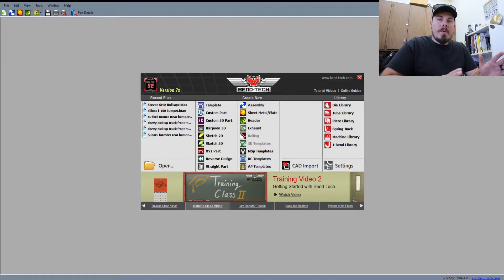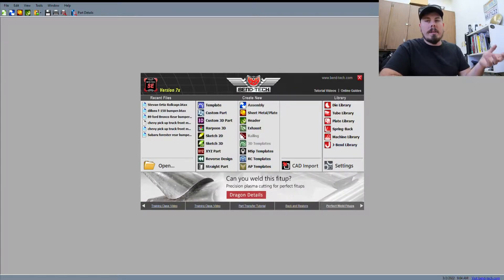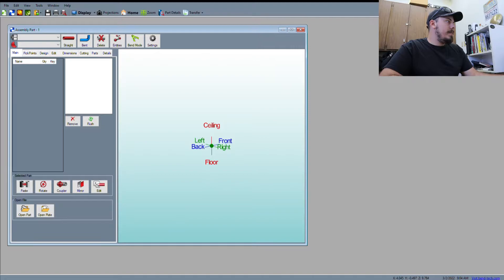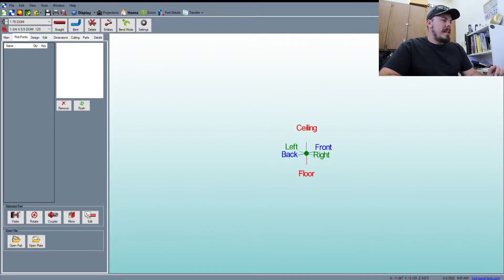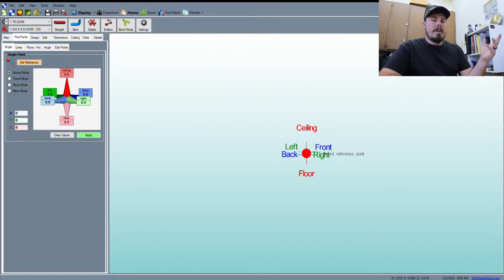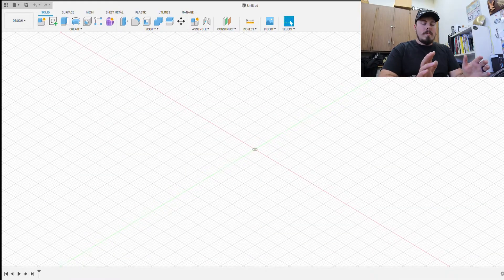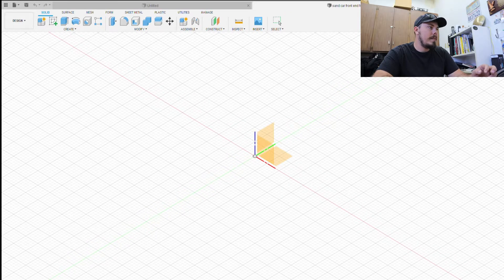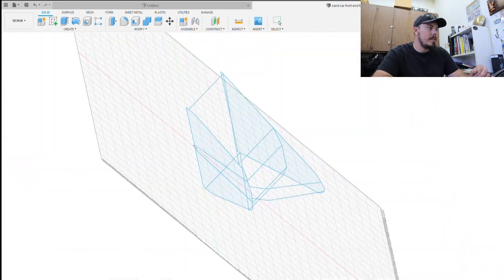sand rail repair part 2 : Bend tech / fusion 360 Simulation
Hey guys what is going on! Thank you so much for joining us today, In this video will be talking about building the front end of the Sandrail in CAD to simulate stresses that happen on the vehicle.￼￼ this is my first time playing with the simulation side of CAD so bear with me because I am not good at it lol but we will grow and get better together. So guys if you have any questions or comments please leave them in the comment section down below.  Thank you so much for watching  If you haven’t already make sure you subscribe and hit the bell notifications to be notified when another video comes out,￼until next time keep the hood down and weld straight! ￼